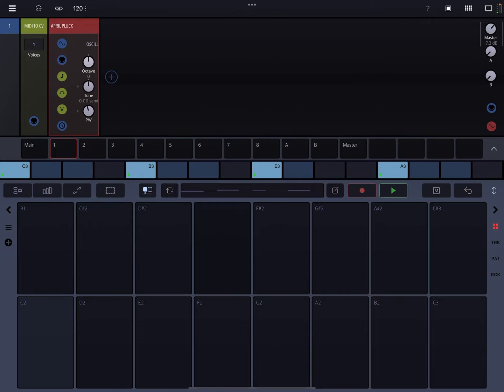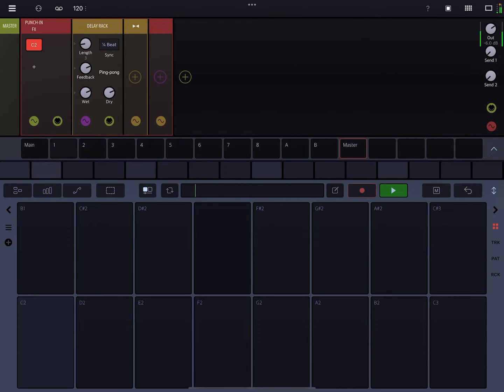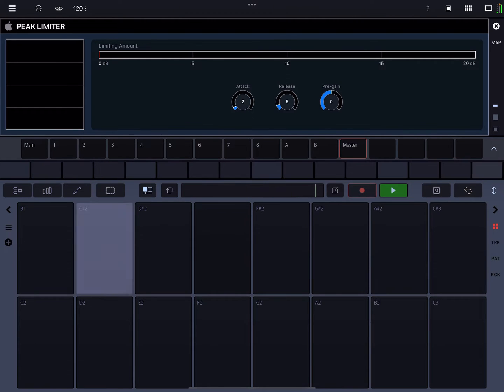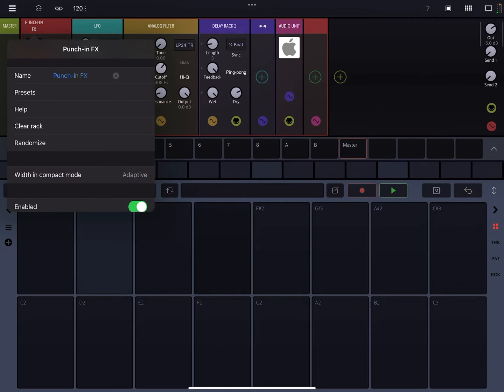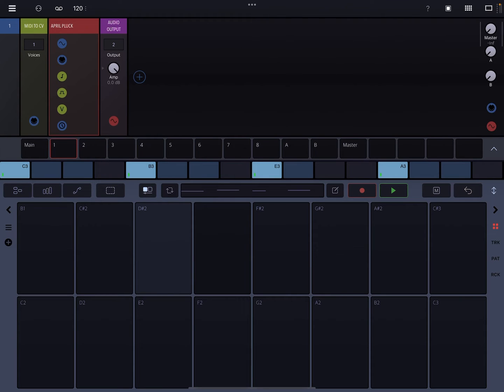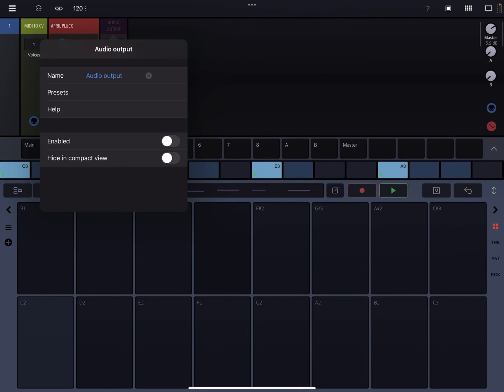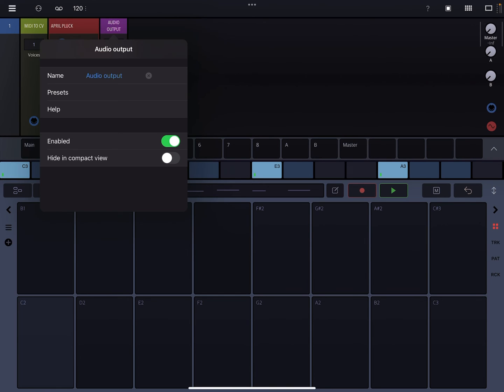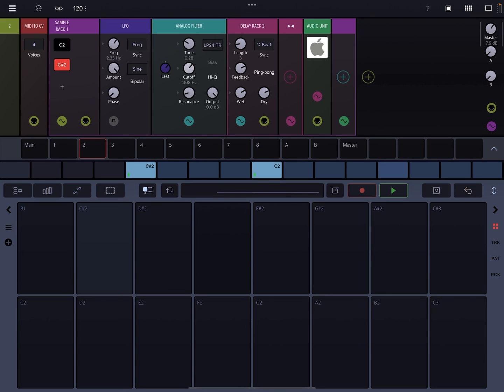Drambo : Punch-In Effects Walk Thru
How i like to use the new Punch-In Effects in Drambo 2.2
Project file here: